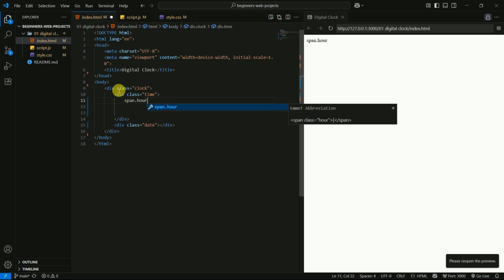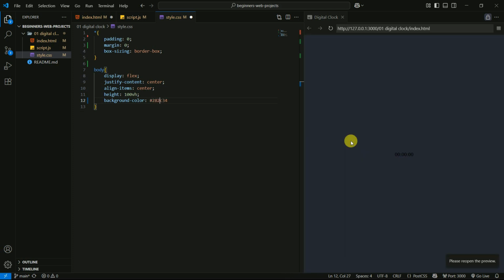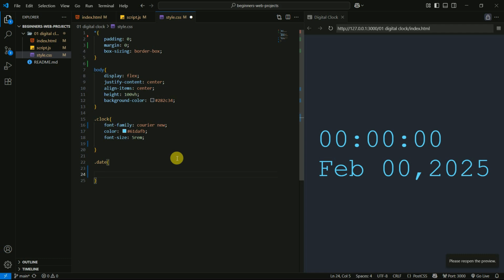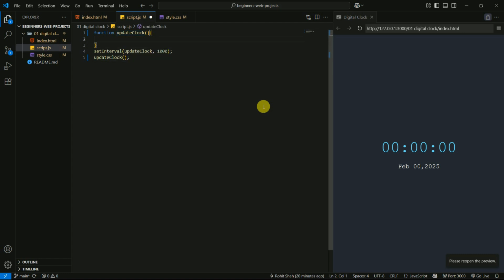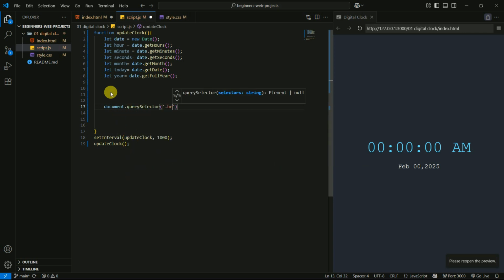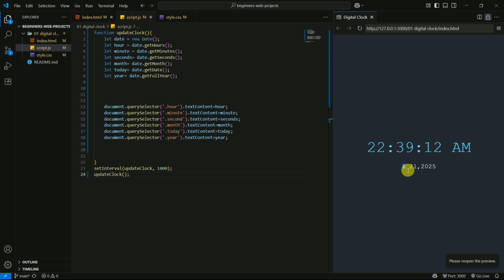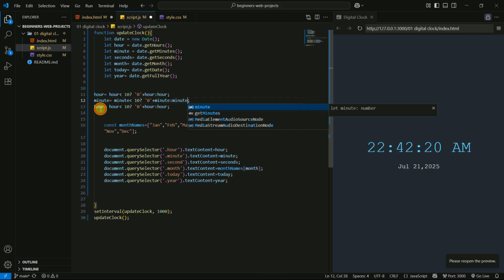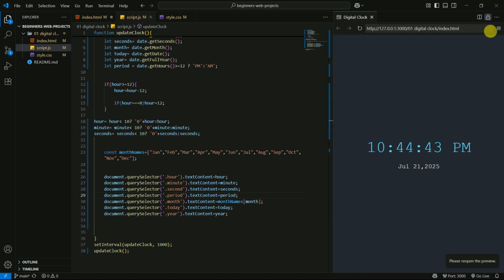Digital Clock Project for Beginners | JavaScript Project with Live Date & Time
In this video, I’ll show you how to build a live digital clock using HTML, CSS, and JavaScript — perfect for beginner web developers!

🔹 What you’ll learn:
- How to use JavaScript’s Date object
- DOM manipulation to update time
- CSS Flexbox for layout
- Format time & date for a clean UI

🚀 Welcome to SmartTechTip – Learn Tech, Code, and AI the Smart Way!
Empowering beginners to explore tech, coding, web development, and artificial intelligence through easy-to-follow content.

(⚠️ Please note: We don't provide tech support via email.)

About This Channel:
Welcome to SmartTechTip, where tech meets simplicity!
Here, you’ll find videos on:

Web Development (HTML, CSS, JavaScript, React & more)

Blogging Tips & YouTube Growth

Smart Tech Tricks & Tools

Artificial Intelligence (AI) for Everyday Use & Productivity

Whether you're just starting or leveling up your digital skills — you're in the right place!

🎯 Stay curious. Stay consistent. Stay smart.
— Rohit Shah